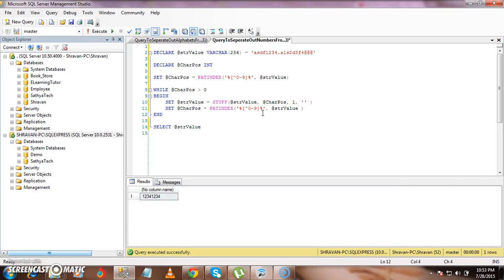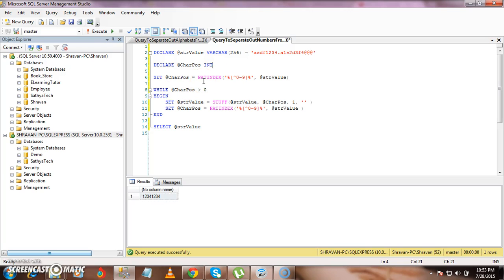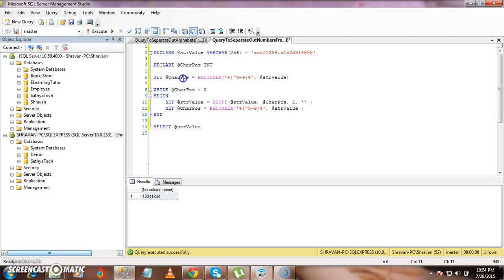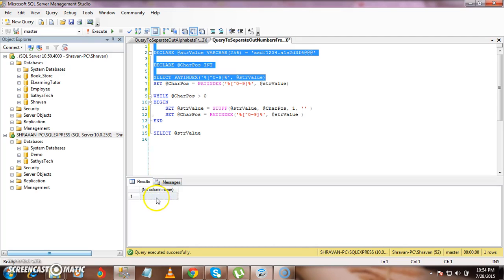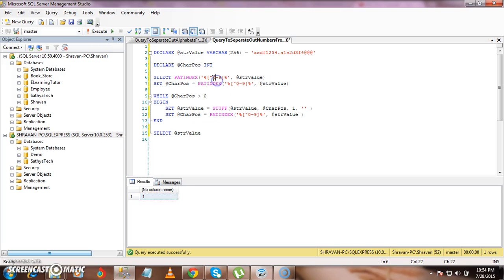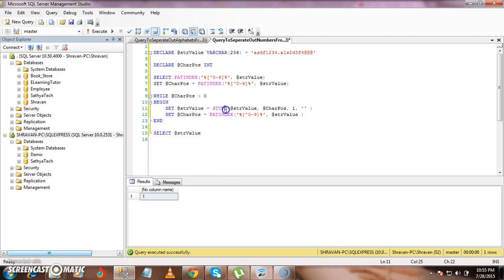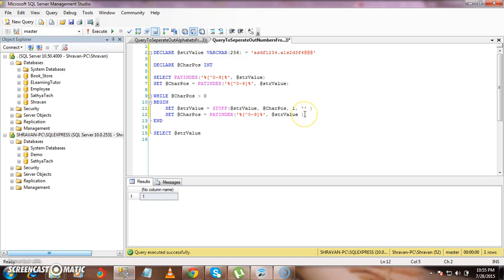How To Seperate Out Numbers From a Given String In SQL Server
This video will provide you the details on how to separate out numbers from the given alpha numeric string.